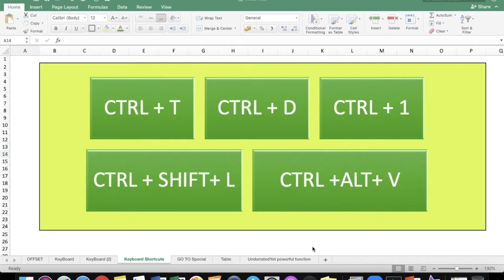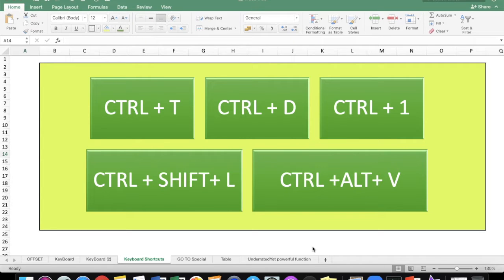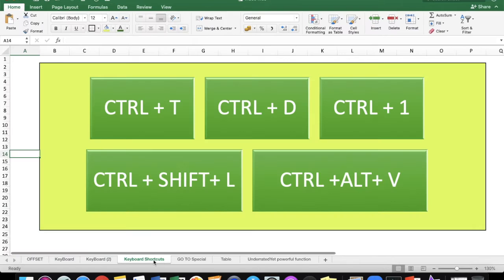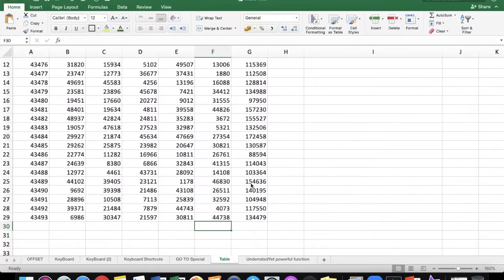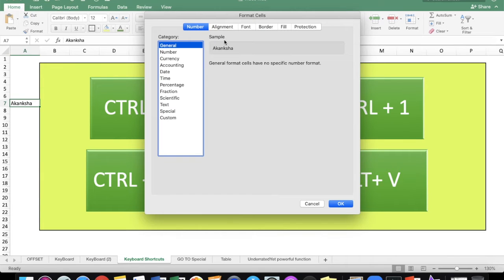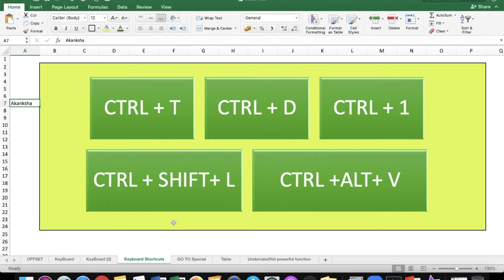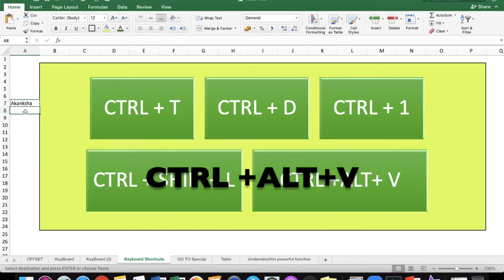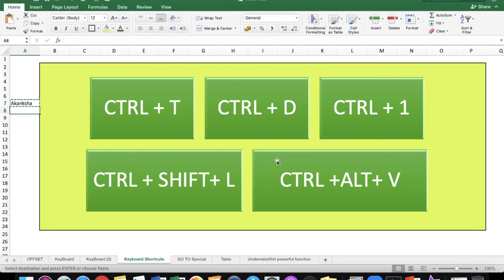Handy & Easy Keyboard shortcuts in MS Excel Most of people don't know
These shortcuts would definitely make your superpower in your daily excel work.

Did you know al of them?